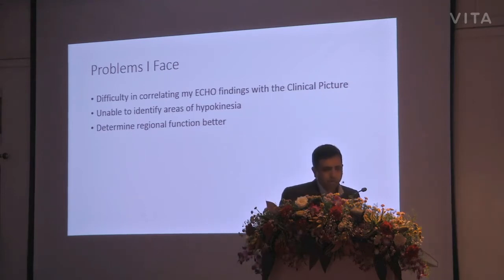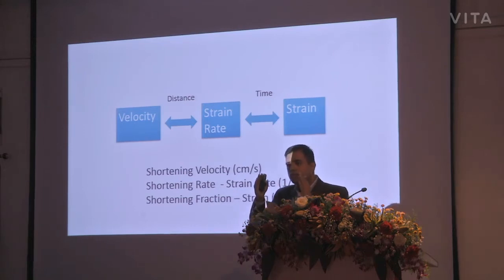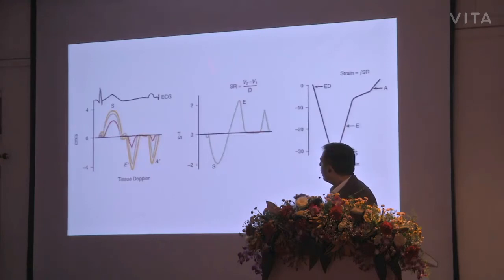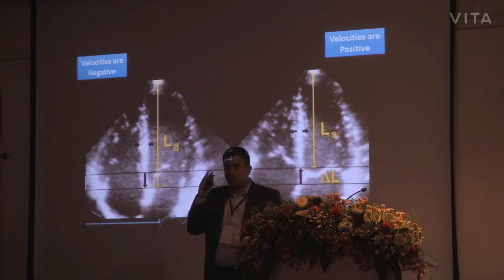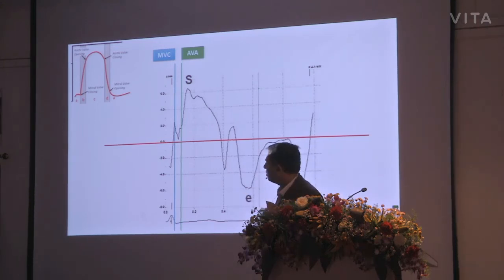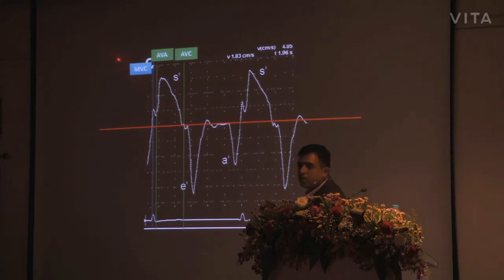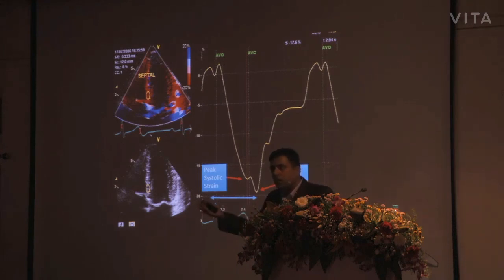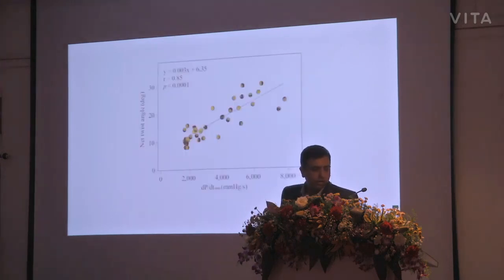Introduction To Strain and Strain Rate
INCREASE YOUR BREATHING CAPACITY DURING COVID-19

presenter - Dr Charit Bhograj

Echocardiographic strain and strain-rate imaging (deformation imaging) is a new non-invasive method for assessment of myocardial function. Due to its ability to differentiate between active and passive movement of myocardial segments, to quantify intraventricular dyssynchrony and to evaluate components of myocardial function, such as longitudinal myocardial shortening, that are not visually assessable it allows comprehensive assessment of myocardial function and the spectrum of potential clinical applications is very wide. The high sensitivity of both tissue Doppler imaging (TDI) derived and two dimensional (2D) speckle tracking derived myocardial deformation (strain and strain rate) data for the early detection of myocardial dysfunction recommend these new non-invasive diagnostic methods for extensive clinical use. In addition to early detection and quantification of myocardial dysfunction of different etiologies, assessment of myocardial viability, detection of acute allograft rejection and early detection of allograft vasculopathy after heart transplantation, strain and strain rate data are helpful for therapeutic decisions and also useful for follow-up evaluations of therapeutic results in cardiology and cardiac surgery. Strain and strain rate data also provide valuable prognostic information, especially prediction of future reverse remodelling after left ventricular restoration surgery or after cardiac resynchronization therapy and prediction of short and median-term outcome without transplantation or ventricular assist device implantation of patients referred for heart transplantation.